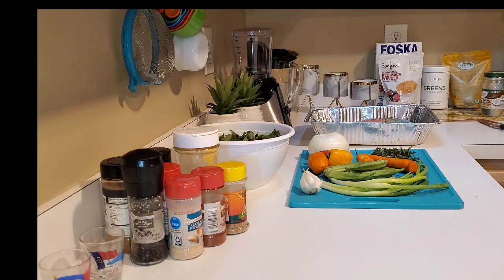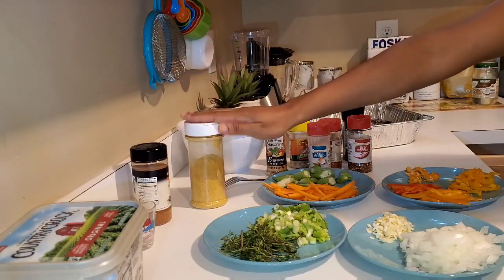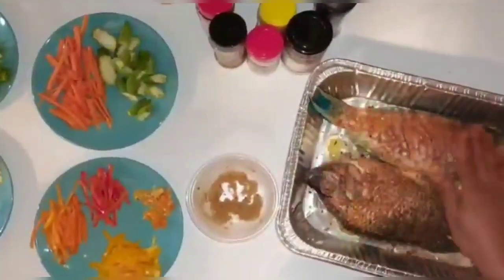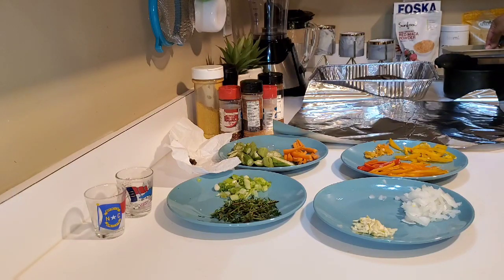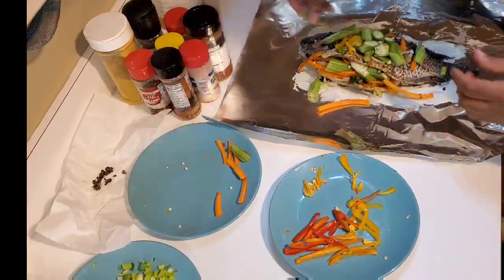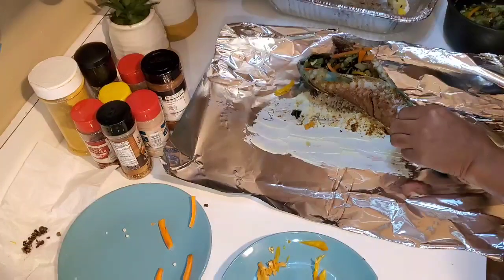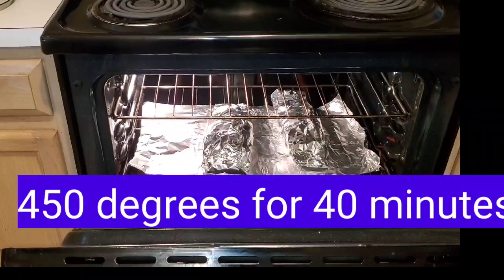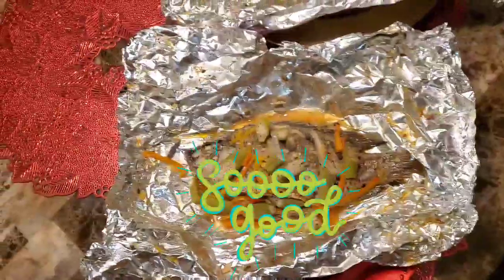OVEN ROASTED FISH STUFFED WITH CALLALOO JAMAICAN STYLE 🍽🐟🐠 | HEALTHY GREENS TILAPIA PARROT FISH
Step by step on how to do Jamaican style Oven roasted fish with Callaloo stuffing. In this video I used Tilapia and Parrot fish but any fish can be used (most people prefer roasted Snapper) Oven Roasted Baked Stuffed fish 🐟